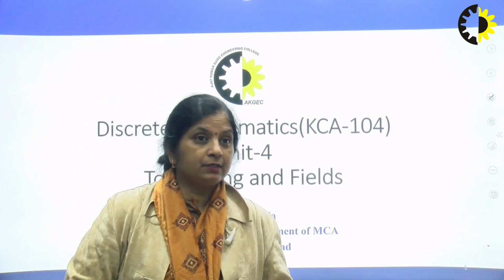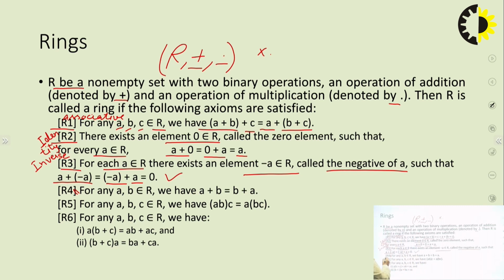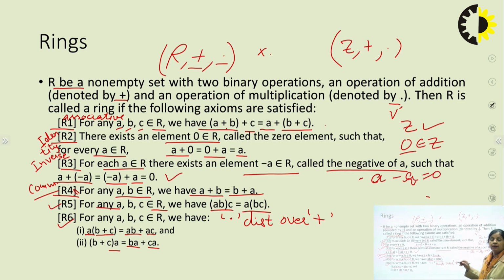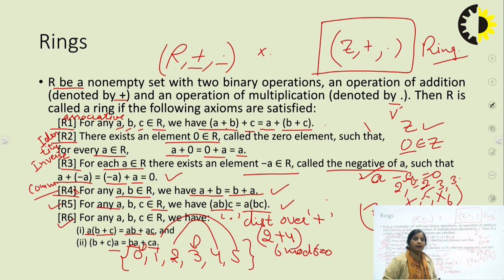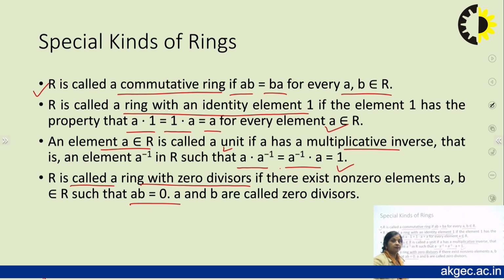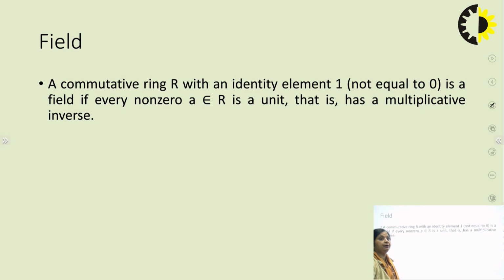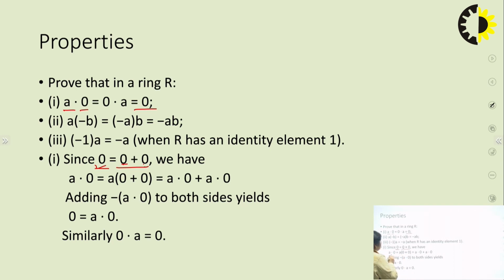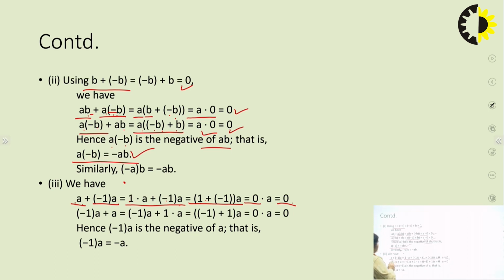|| RING AND FIELDS || DISCRETE MATHEMATICS || LECTURE 03 BY DR SAROJ BALA || AKGEC